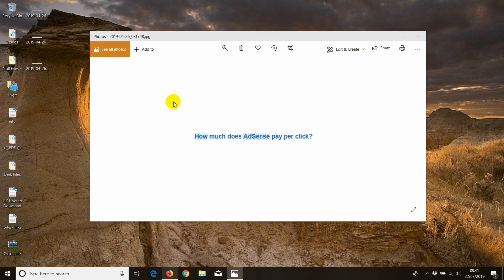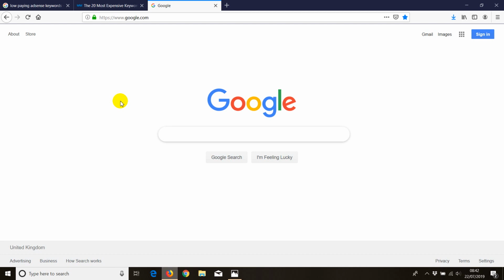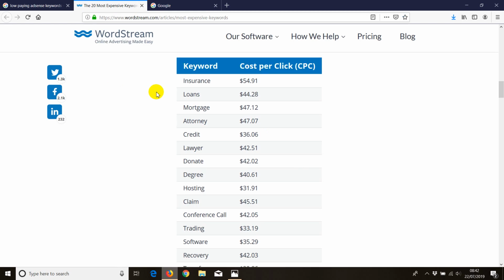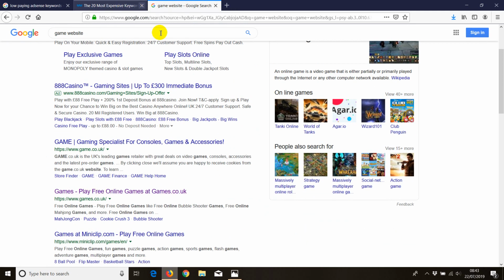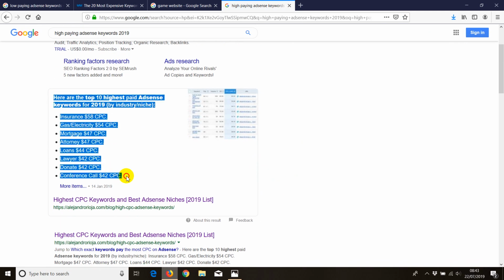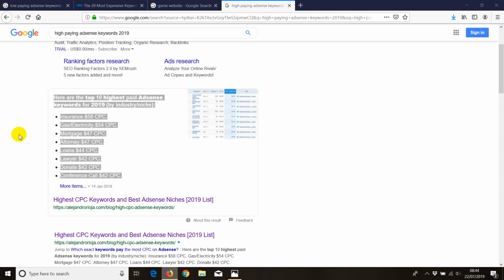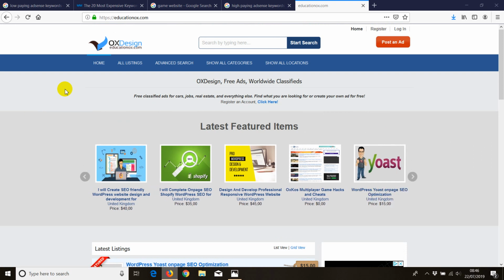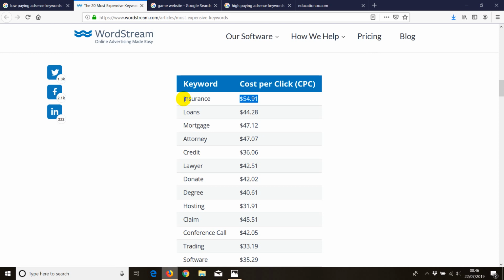How much Does Google Adsense Pay per Click